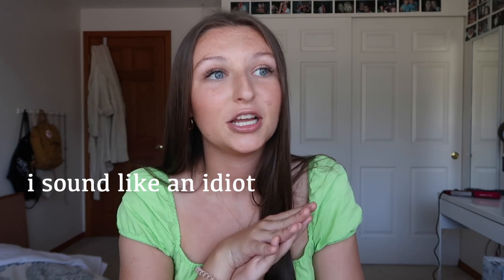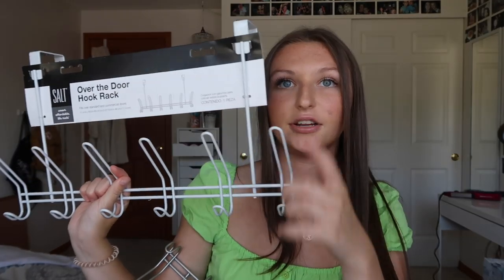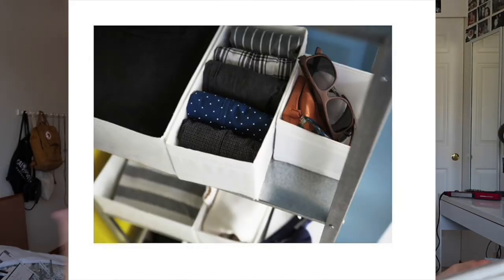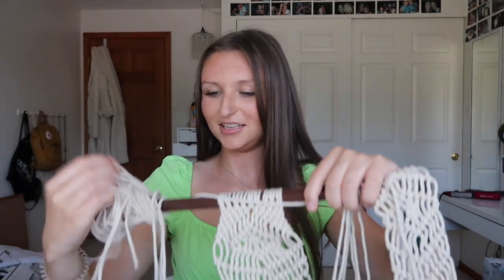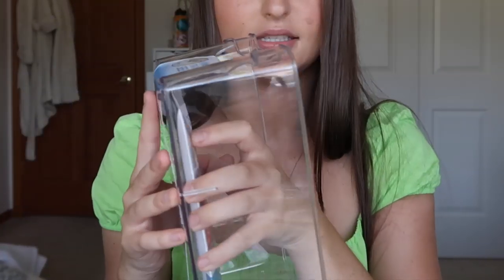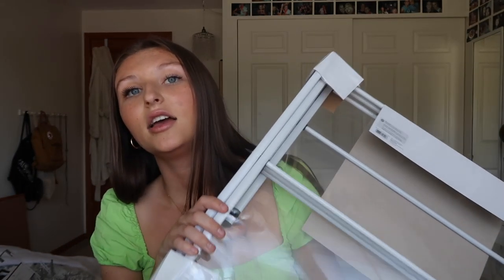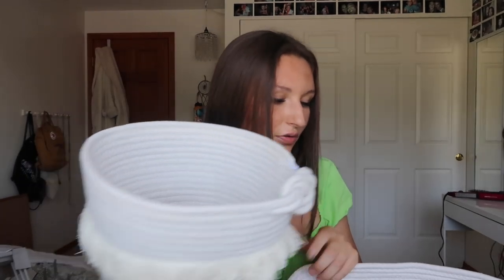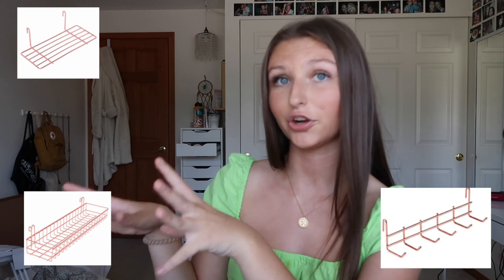HUGE DORM HAUL *urban outfitters inspired*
finally it is upppp my most requested video EVER.